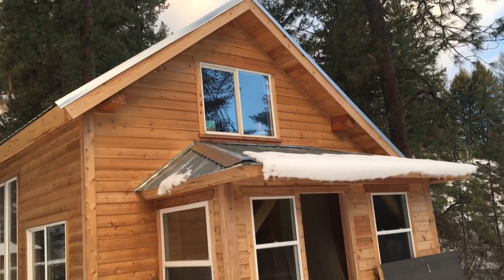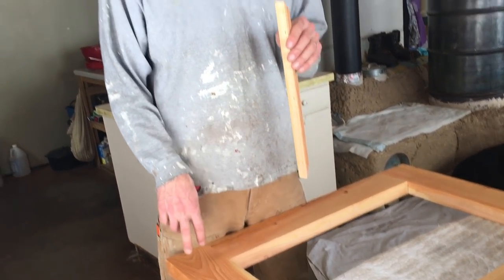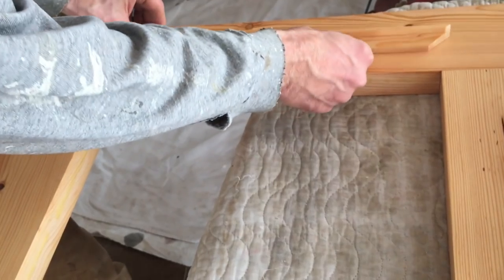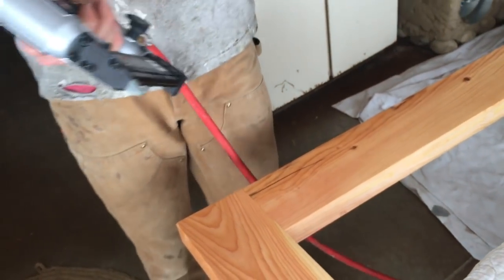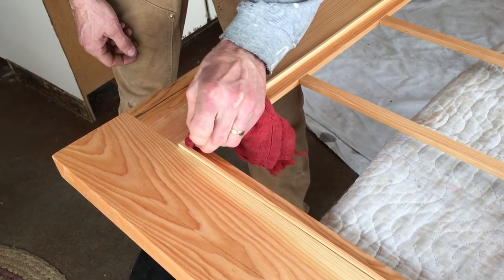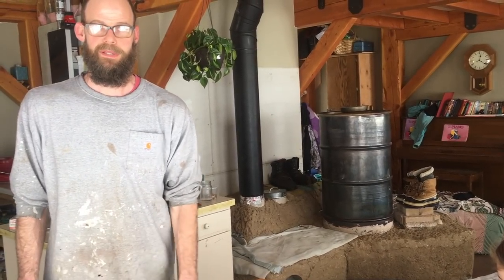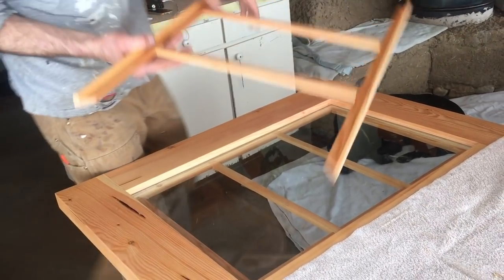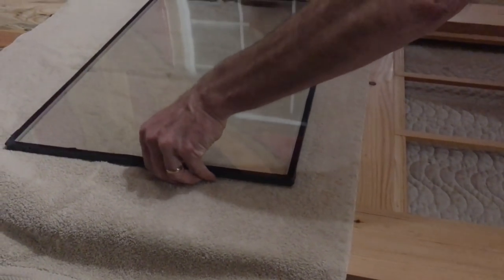TIMBER FRAME BUILD — installing glass in the handmade doors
Nick talks through the process of putting glass in the handmade, hand-milled doors that he has made for our timber frame cabin. These doors will go up on the interior and exterior of our covered porch, which we call the mudroom.

If you missed the prequel to this, where he made the doors, that link is

Hanging the doors should be edited and up tomorrow.

As I'm writing this one door is on the hinges and the other door is nearly there. You can see a picture of it on our Instagram or Facebook. And I should have that video up tomorrow!

About the Fouch Family: We are Nick and Esther, and our three kids Milo, Stella, and Sadie. We have lived off the grid -- in the sense of not connected to the power grid -- for four years on three acres of wooded land in Southwestern Idaho. Nick is a finish carpenter working on building his own business. Esther is a writer, the author of a recent memoir called "What Falls From the Sky," and a daughter of the homesteading teacher and activist Carla Emery, who wrote "The Encyclopedia ofCountry Living." Nick and Esther were both raised in Idaho, near where we live now, but we've also lived in Massachusetts, Utah, and California. Our kids are ages 10, 8 and 5.

Mailing address:

**Cards and letters only, please, unless you're sending Nick a tee shirt, size XL.

***Stella is your best bet if you want someone to write back. :)

Fouch Family
6568 S Federal Way
Box 173